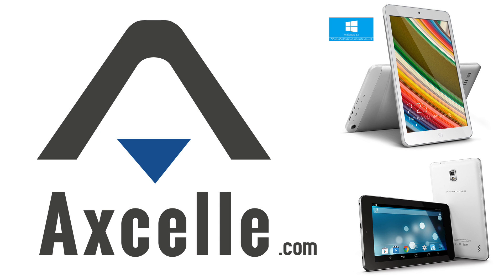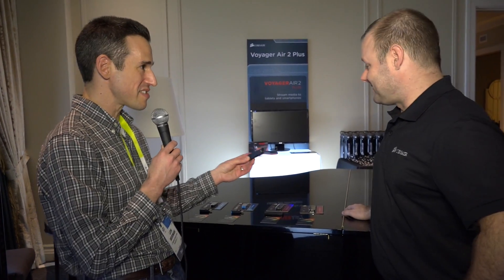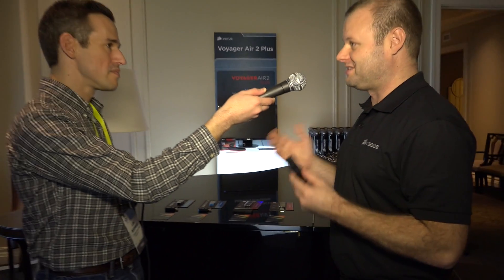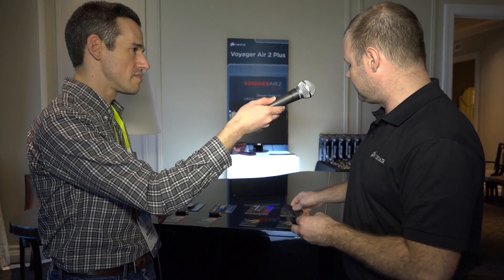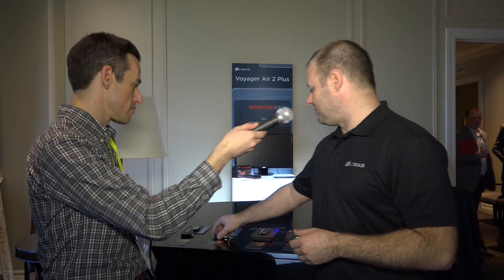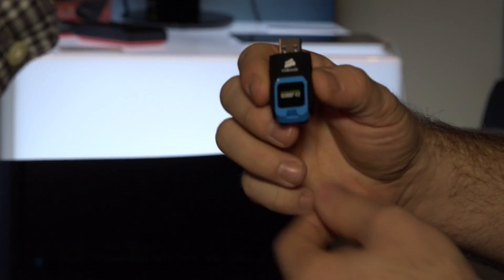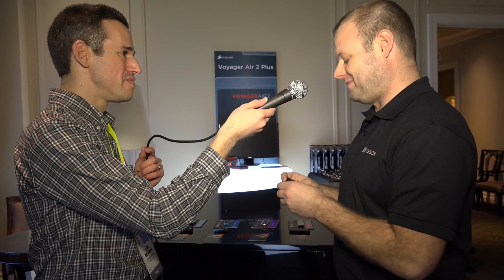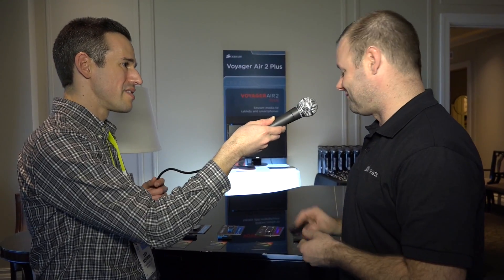CES 2015 First Look: Corsair Flash Voyager GS and GTX - SSDs on a USB 3 Stick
Corsair has USB 3.0 sticks that deliver SSD speeds. The new GTX model integrates a full speed drive controller to a device that is just a little larger than a traditional USB stick. They are available in sizes up to 512 GB on the GS version and 256 gigs on the high performance GTX model.